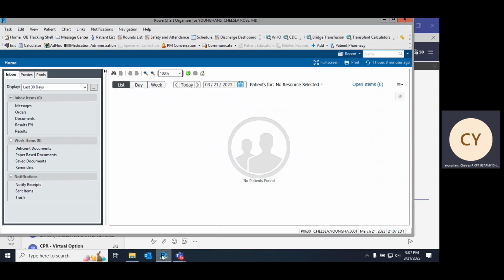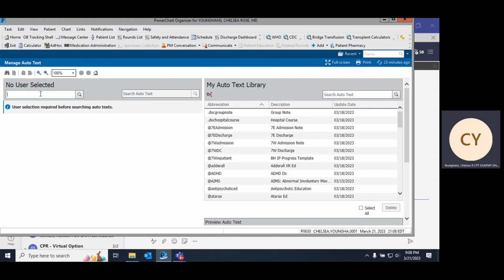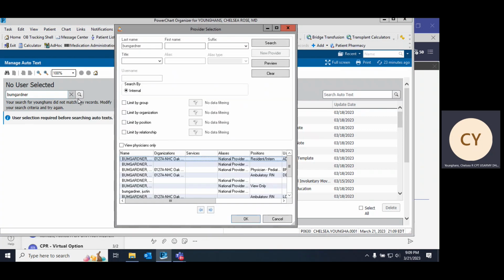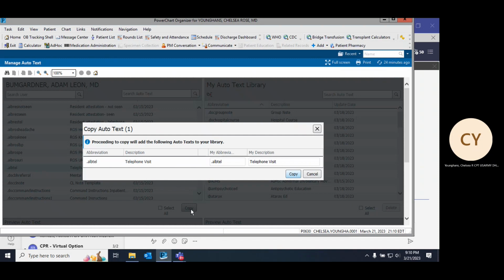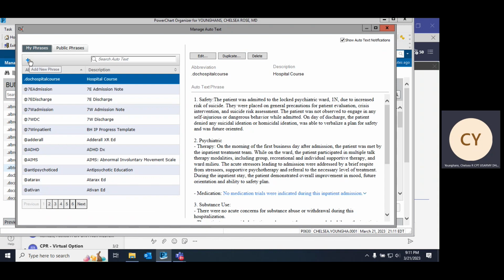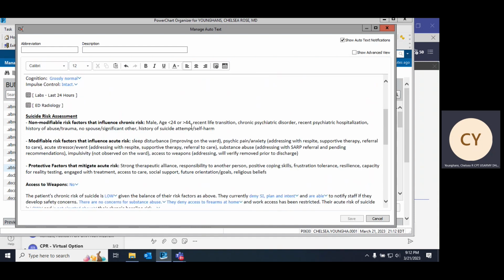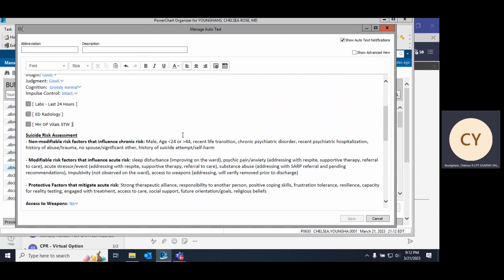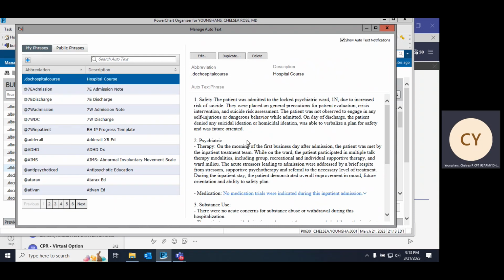Genesis Auto texts